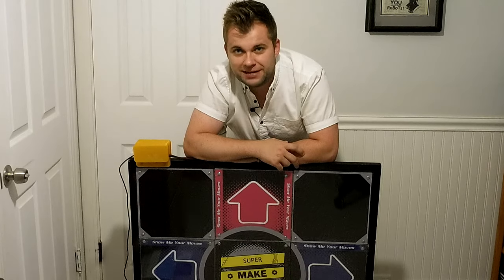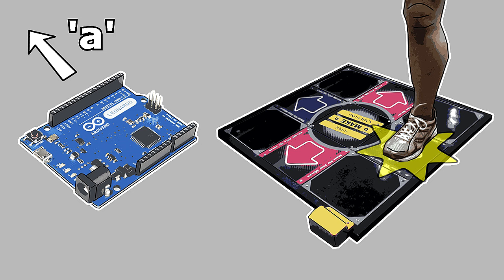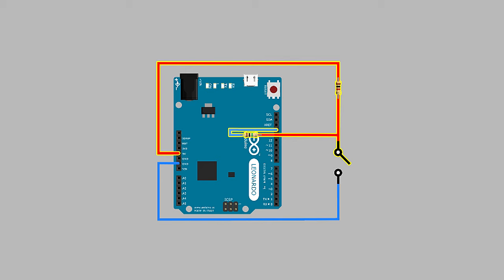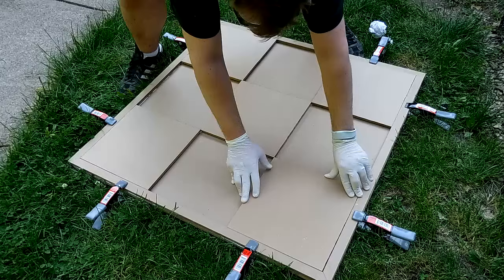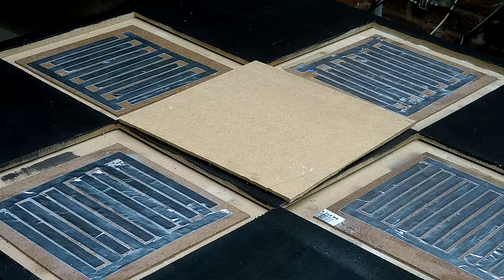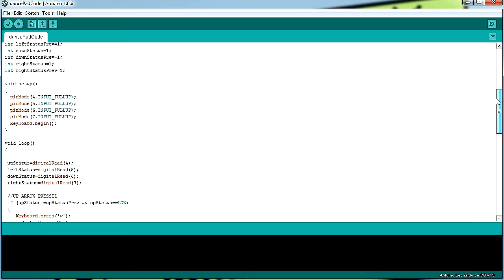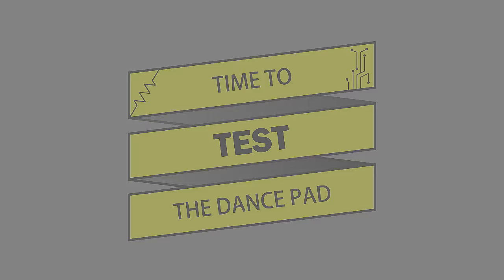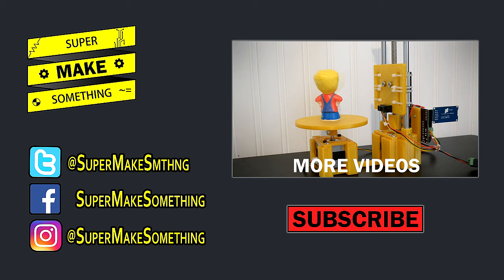USB DDR Dance Pad (Arduino, Pull-Up Resistors) - Super Make Something Episode 9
Like playing Dance Dance Revolution, but don't have an arcade in your area?  Tired of playing on soft mats which limit the difficulty of songs you can pass?  Are metal dance pads out of your budget?

Then why not make your own DDR controller?  In this video, learn how to make a DIY Dance Dance Revolution dance pad to give you an arcade-like gaming experience at home!